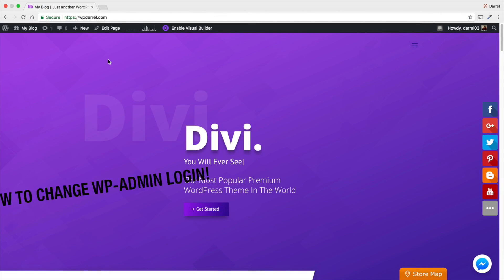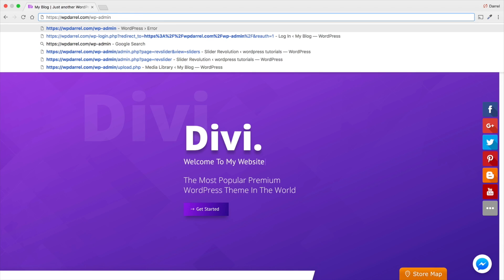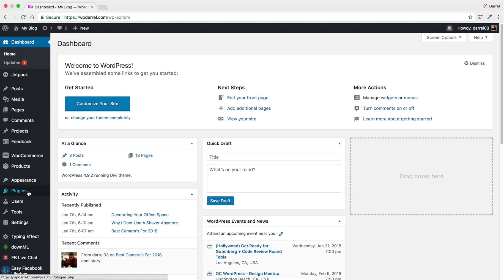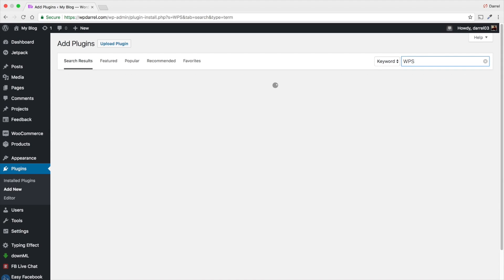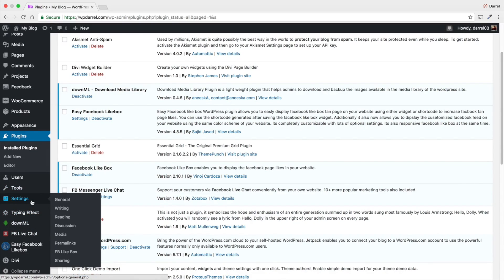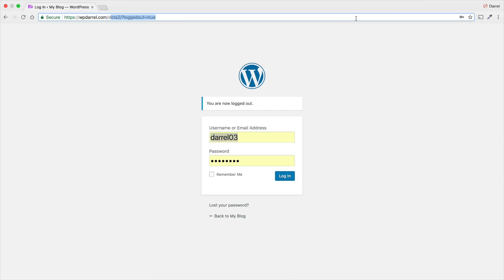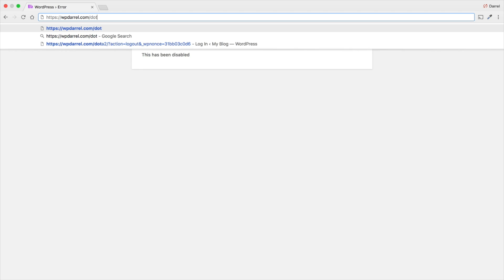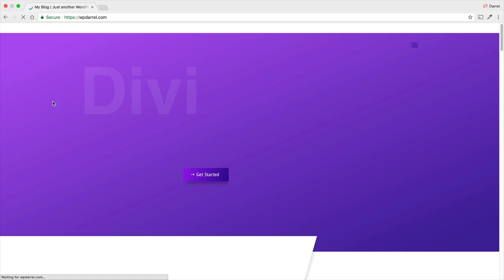How To Change WP-Admin Url For Wordpress - Hide Your WP-Admin!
In this video, ill show you all how to change or hide your wp-admin loing for wordpress. When you first install wordpress, you are given the option to only have a link as "wp-admin" to login to your wordpress website.

There is a plugin i found called WPS HIDE LOGIN, that allows you to change your login link for your wordpress website to anything that you want!